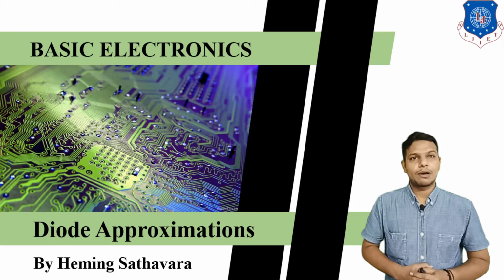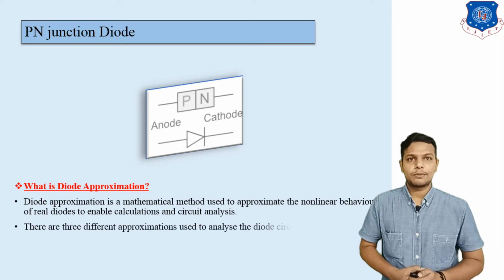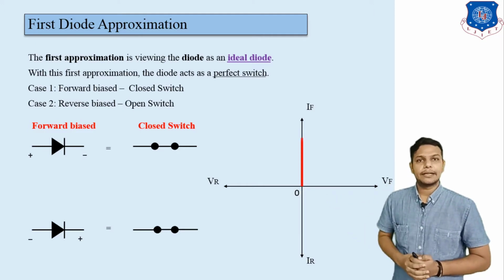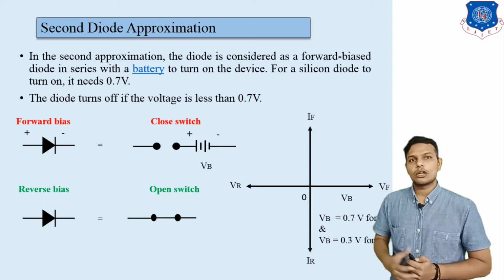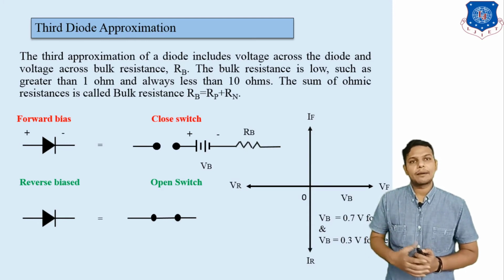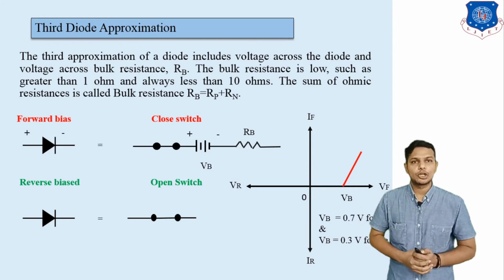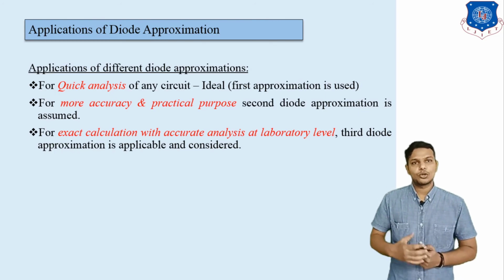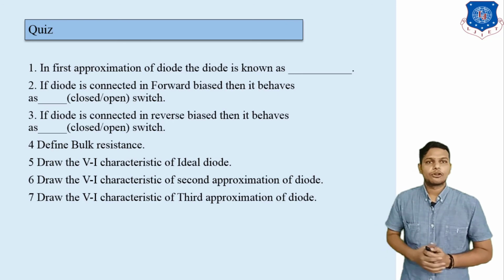Lec-03_Diode Approximation | Basic Electronics | First Year Engineering